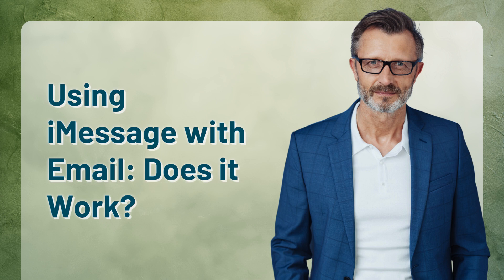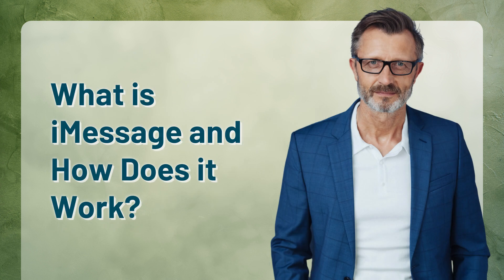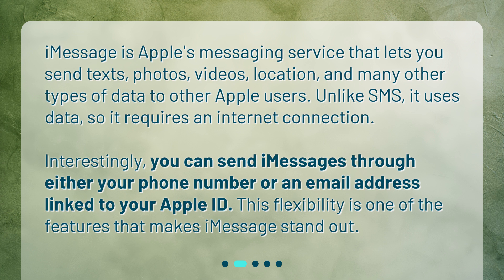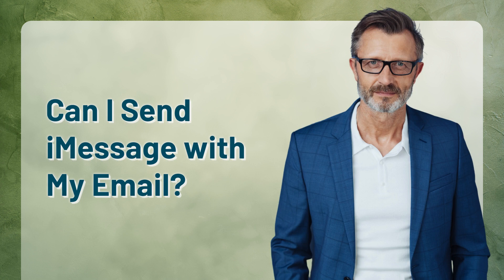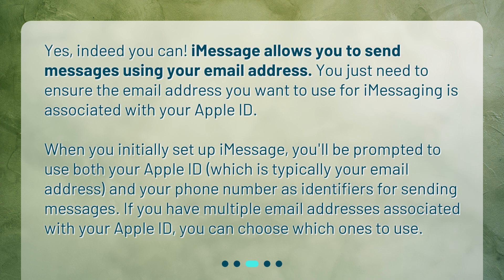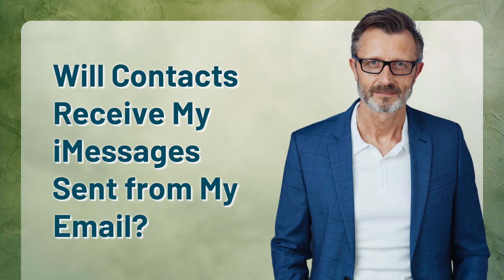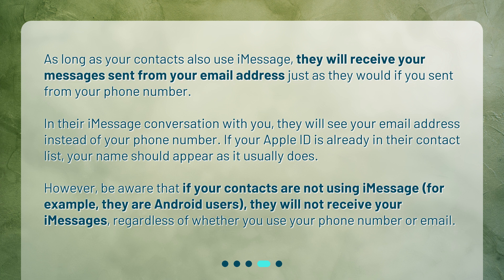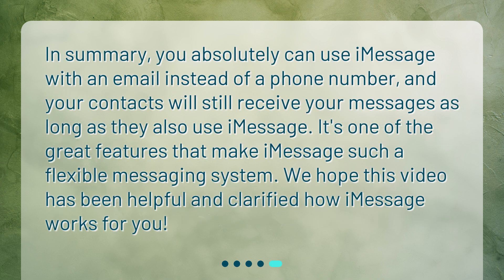Using iMessage with Email: Does it Work?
Will my contacts still receive my iMessages if I send them from my email instead of my phone number? • Discover the answer to a common question: Can you use iMessage with an email instead of a phone number? Find out if your contacts will still receive your iMessages sent from your email, and learn about the flexibility and convenience of using iMessage with your Apple ID. Don't miss out on this essential guide to iMessage and its features!

00:00 • Using iMessage with Email: Does it Work?
00:22 • What is iMessage and How Does it Work?
00:53 • Can I Send iMessage with My Email?
01:26 • Will Contacts Receive My iMessages Sent from My Email?